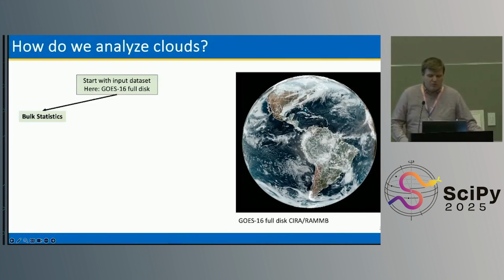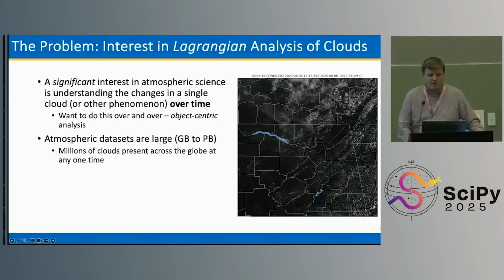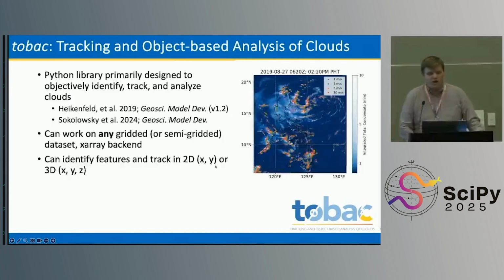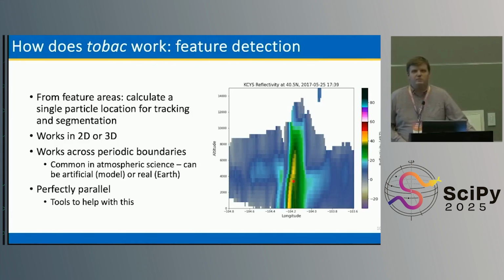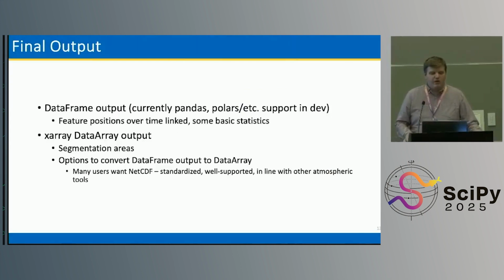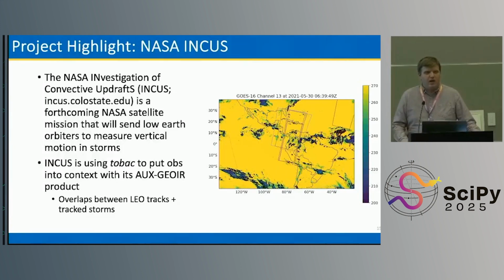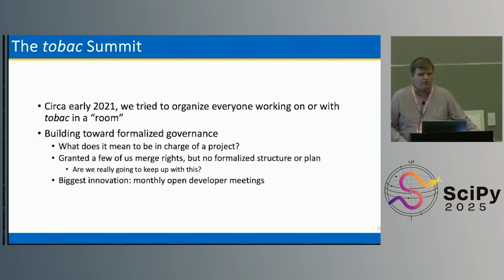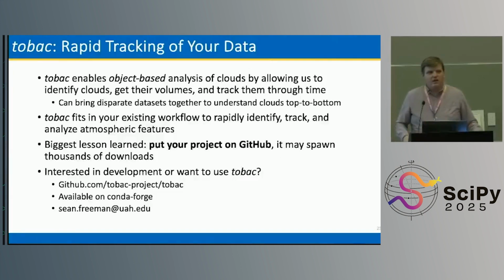Sean W. Freeman - tobac: Tracking Atmospheric Phenomena on Multiscale, Multivariate Diverse Datasets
Tracking and Object-Based Analysis of Clouds (tobac) is a Python package that enables researchers to identify, track, and perform object-based analyses of phenomena in large atmospheric datasets. Over the past four years, tobac’s userbase has grown within atmospheric science, and the package has transitioned from its original life as a small, focused package with few maintainers to a larger package with more robust governance and structure. In this presentation, we will discuss the challenges and lessons learned during the transition to robust governance structures and the future of tobac as we incorporate new techniques for using multiple variables and scales to track the same system